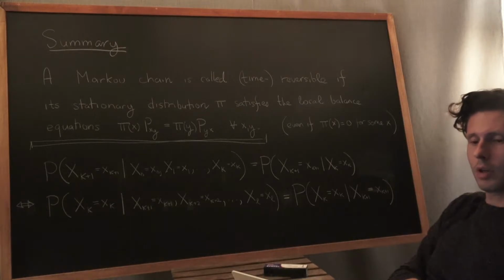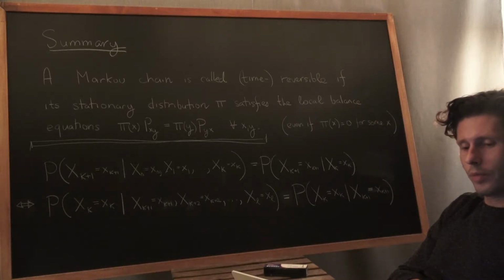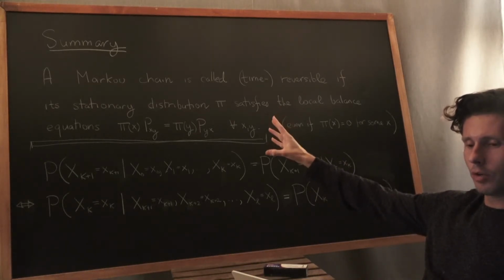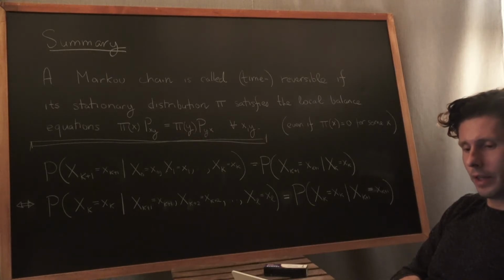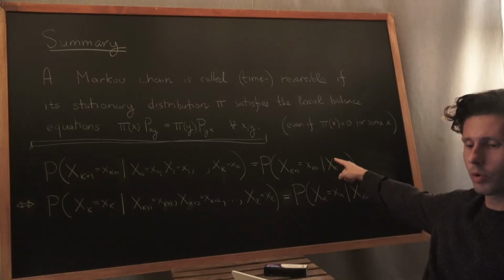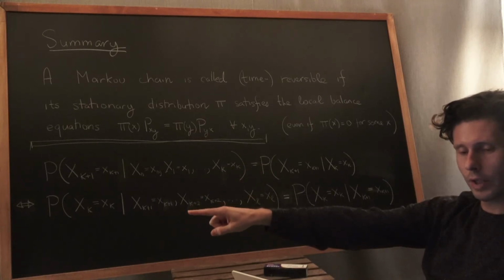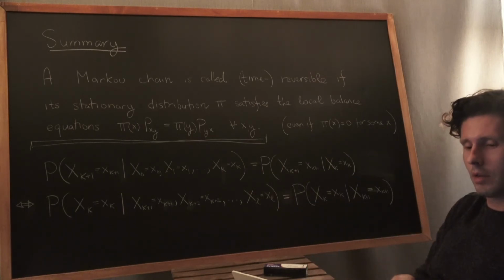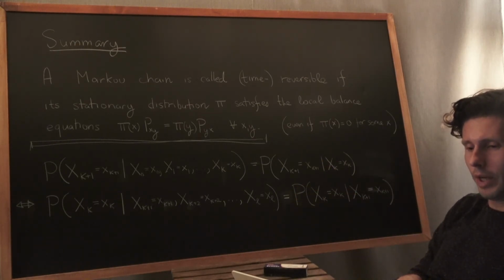160B. Lecture 5. Summary